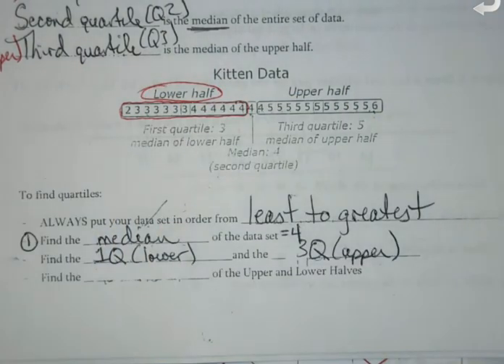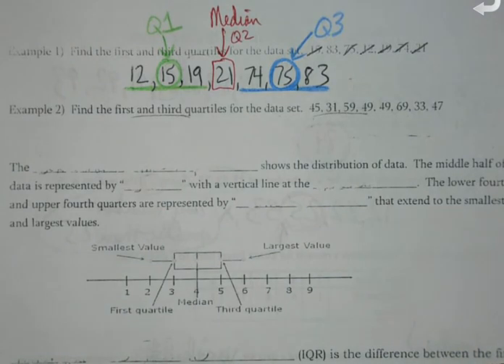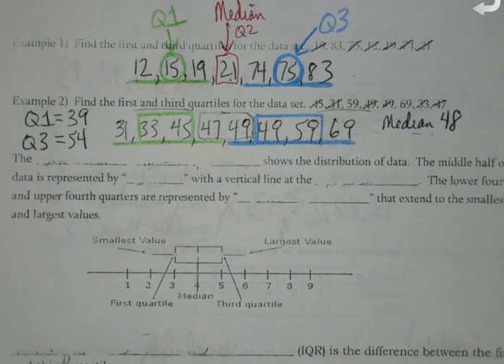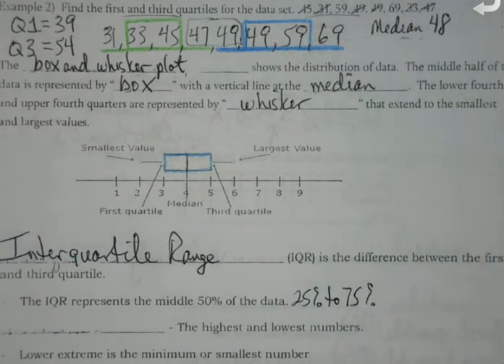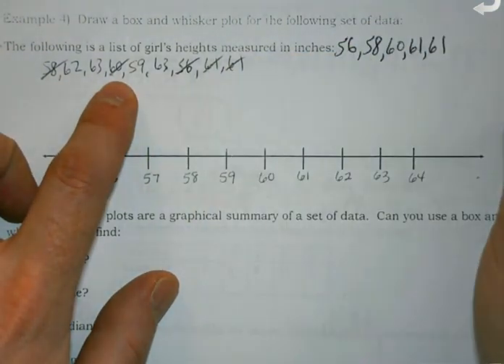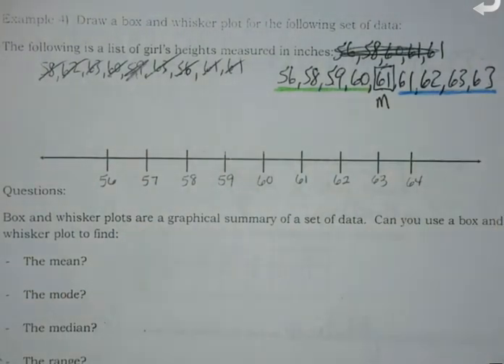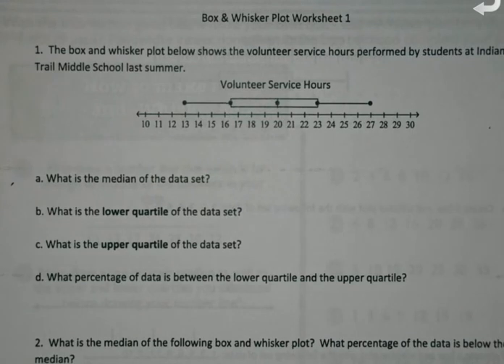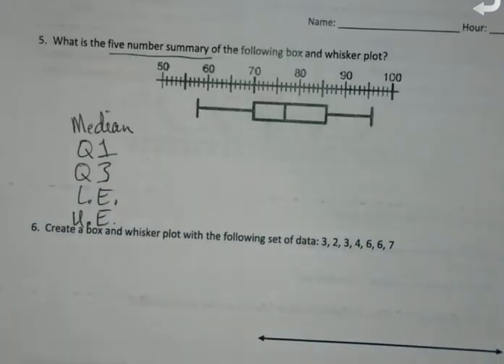Alg 1 - Unit 6 - Box and Whisker Plot Notes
The last of our four methods of representing data graphically.  Box and whisker plots allow us to look at extremes and data organized into quarters.